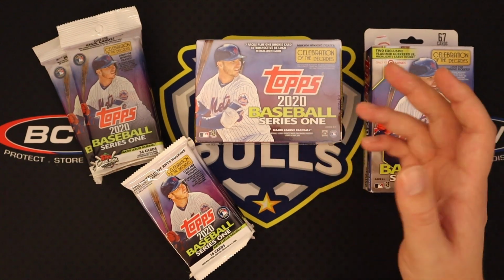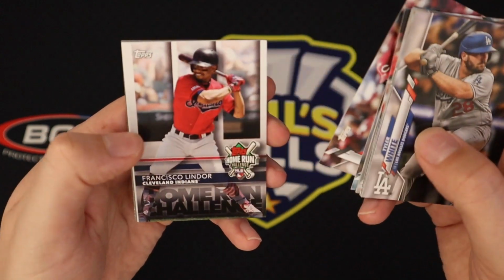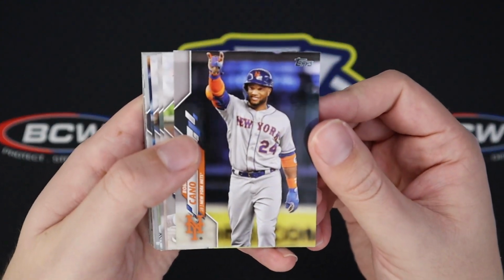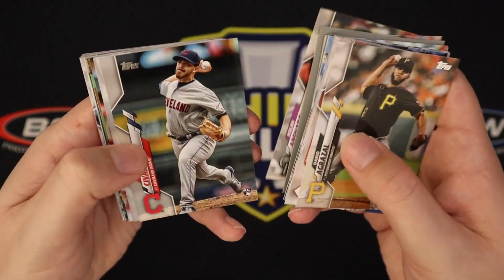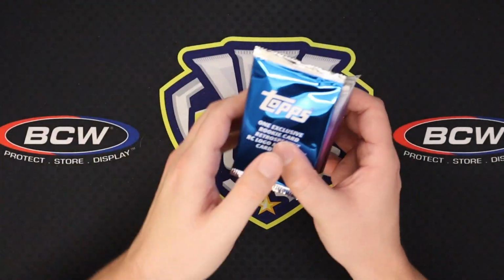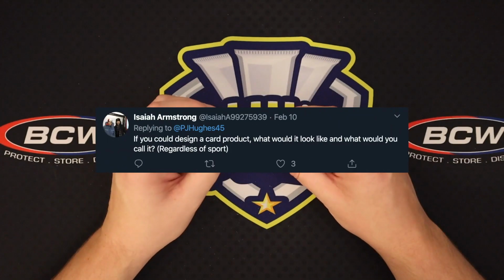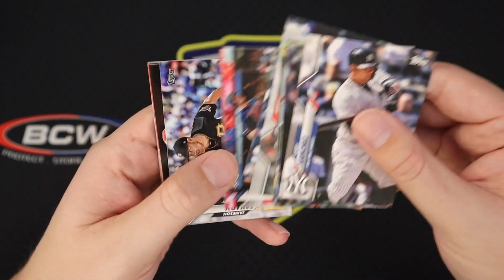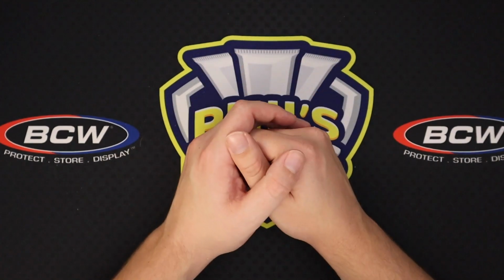ANSWERING YOUR QUESTIONS! 🤔 2020 Topps Series 1 Retail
For this video I answer a bunch of your questions submitted through Twitter while opening some 2020 Topps retail.

Bvrnout x VOVIII - Apache